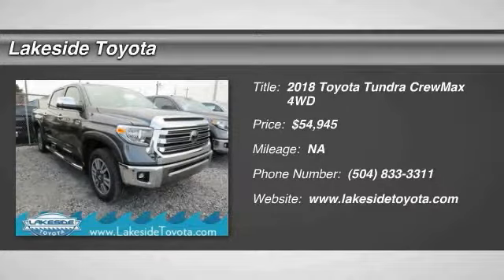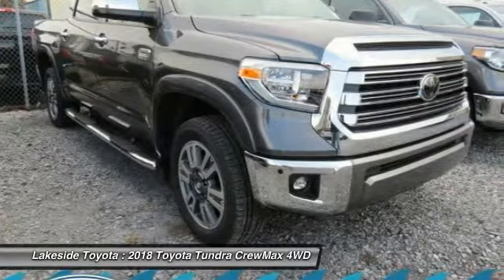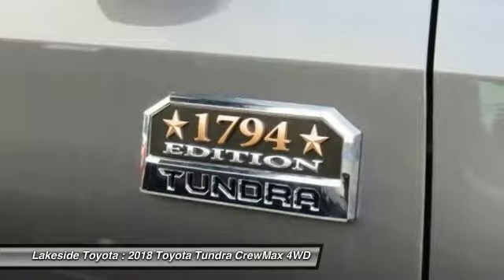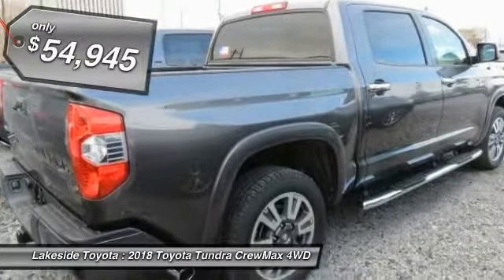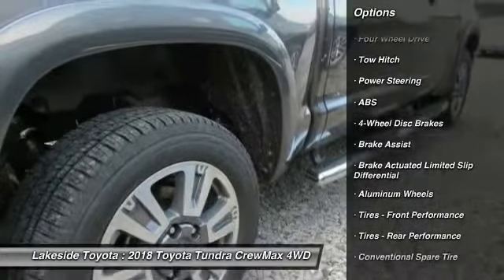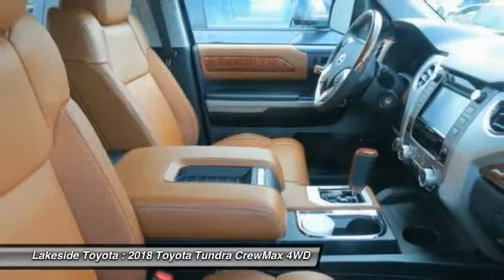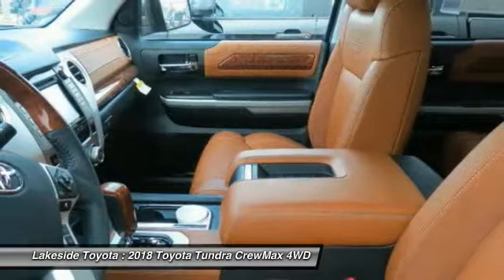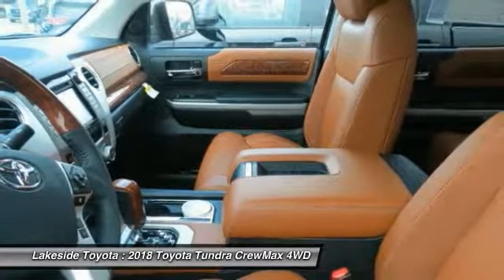2018 Toyota Tundra Metairie LA JL1532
2018 Toyota Tundra 1794 Edition

Lakeside Toyota
3701 North Causeway

Pick up this Magnetic Gray Metallic 2018 Toyota Tundra, available today at Lakeside Toyota. This could be the one you've been searching for.